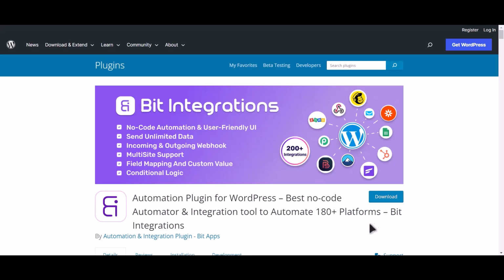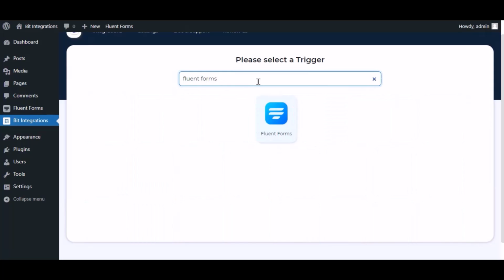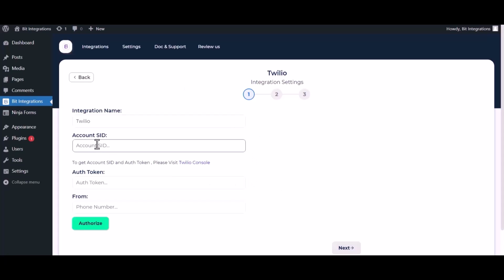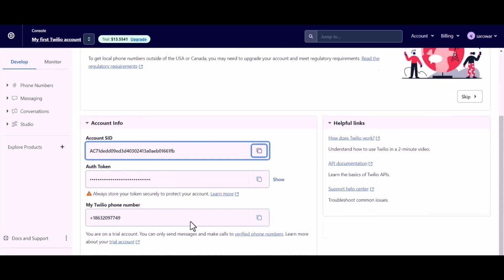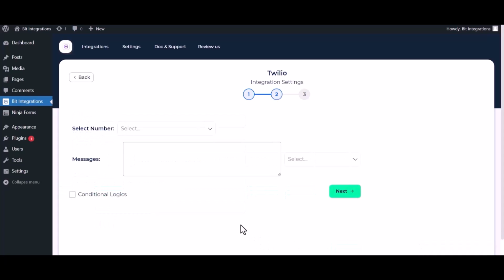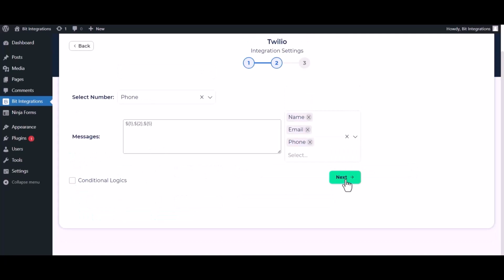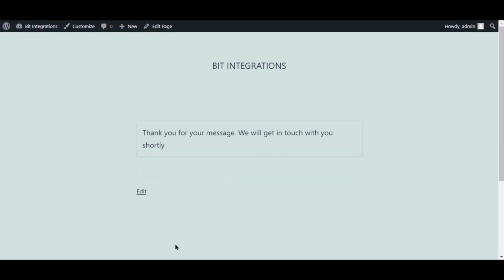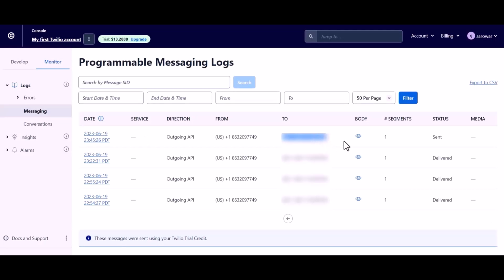Integrating Fluent Forms with Twilio | Step-by-Step Tutorial | Bit Integrations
Discover the seamless integration between Fluent Forms and Twilio using the powerful Bit Integrations WordPress plugin in this informative video. Enhance your communication strategy by connecting your forms with Twilio and automate SMS notifications and messaging for your website.

📋 Join us as we showcase the integration of Fluent Forms with Twilio using the Bit Integrations plugin for WordPress.
🔗 Seamlessly connect Fluent Forms with Twilio to optimize your communication and automate SMS notifications.

Key highlights of this video:

✅ Learn how to effortlessly integrate Fluent Forms with Twilio using the Bit Integrations plugin, allowing you to send automated SMS notifications to users who submit your forms.

🚀 Bit Integrations Free Version: Get started with integrating Fluent Forms with Twilio by downloading the free version of Bit Integrations from the WordPress plugin directory:

💼 Upgrade to Bit Integrations Pro: Unlock advanced features and maximize the potential of your Fluent Forms and Twilio integration. Upgrade to the Pro version of Bit Integrations and supercharge your communication capabilities:

Integrate Fluent Forms with Twilio effortlessly using Bit Integrations and revolutionize your communication strategy with automated SMS notifications.